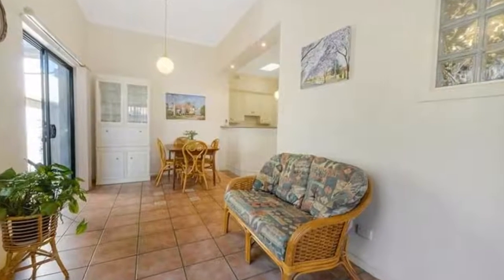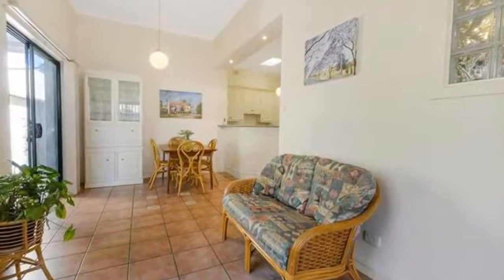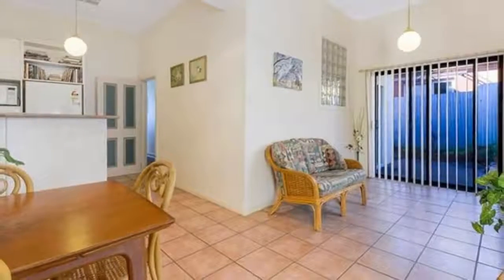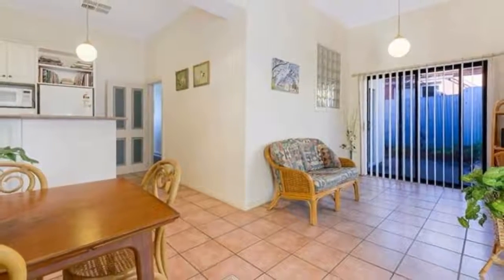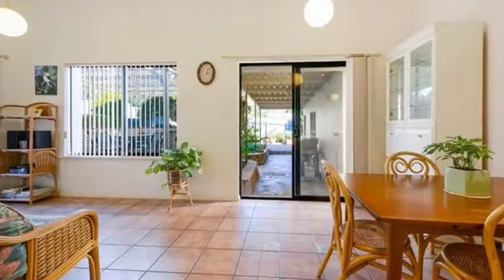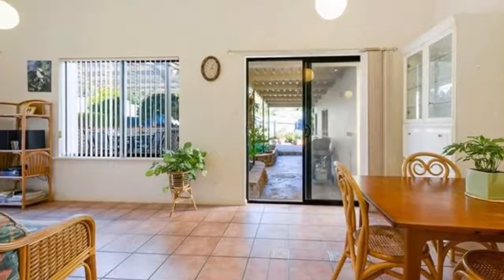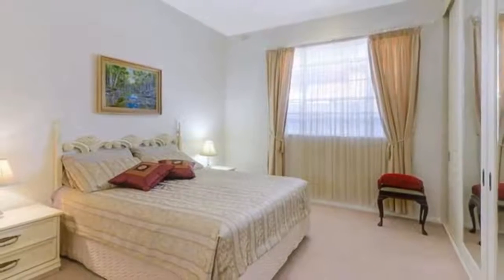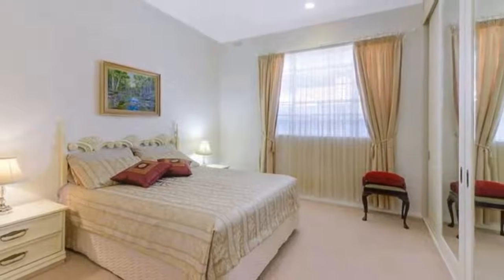19 Manuel Avenue Blair Athol, South Australia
FIRST OPEN SATURDAY 5TH & SUNDAY 6TH MAY 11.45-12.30 ... An Appealing And Affordable Home - Conveniently positioned within an easy drive of the CBD and close to Prospect road with all its excellent amenities is this solidly built conventional style home that is both appealing and affordable.
Family friendly and with good street appeal it offers a mostly neutral toned interior enhanced with good curtains/blinds and kept comfortable by ducted evaporative cooling and gas heating.
It comprises 3 good sized bedrooms. All share an attractive tiled bathroom and separate W.C.
The main and bedroom 2 are carpeted, have mirrored built-in robes while the main also has a ceiling fan. Bed 3 is presently set up as a study and features timber floorboards as too does the spacious formal lounge.
The modern kitchen is light toned and well equipped with ample overhead/underbench cupboard space plus a pantry cupboard, a wall oven and gas cooktop. It looks across to the adjacent tiled family room which features 2 sets of sliding doors. One leads out to the separate laundry while the other accesses a covered pergola area with neat garden beds well supported by low retaining walls.
A second paved all weather pergola sits nearby in the tidy and spacious backyard.
A long driveway houses a covered carport that provides parking for at least 2 vehicles or a boat/caravan and then flows on  to a garage/workshop with auto door as well as a personal access door.
Other features include front/rear manual sprinklers, a rain water tank and security system.
Inspection of this affordable , well maintained and well situated home is highly recommended.
It offers comfortable family living/entertaining and an ideal start for first buyers.